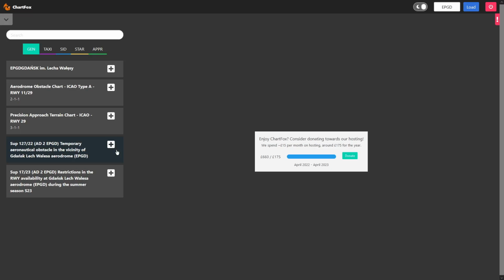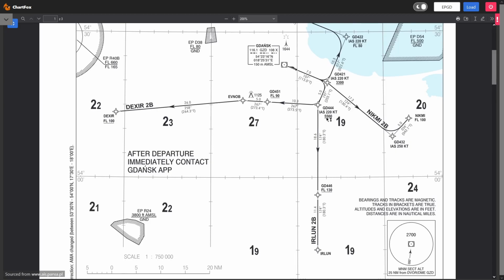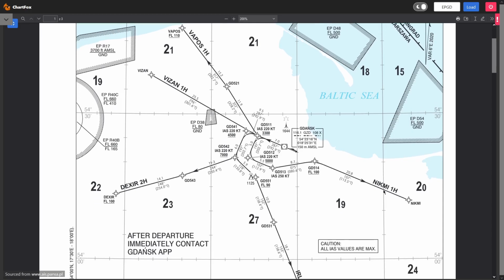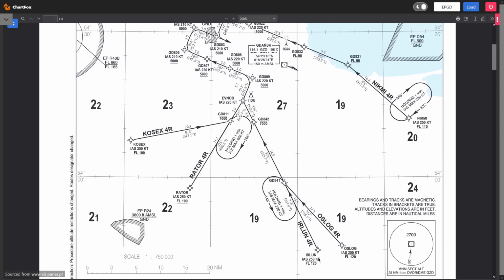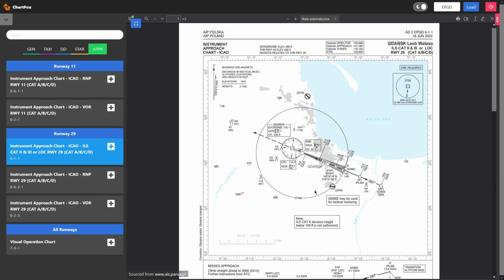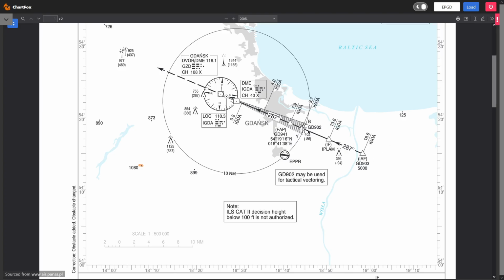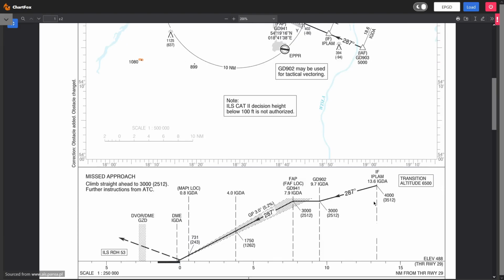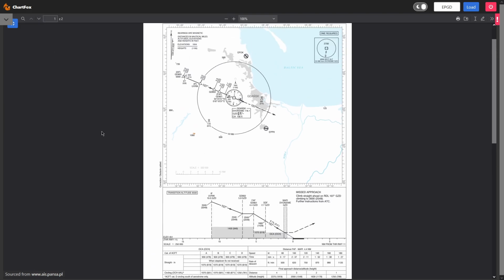How to read IFR charts | Charts 2